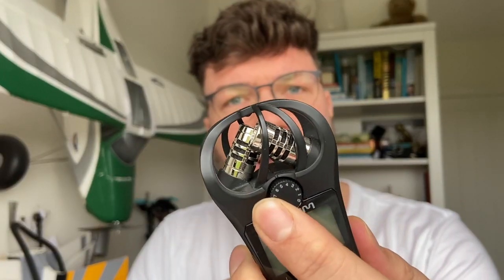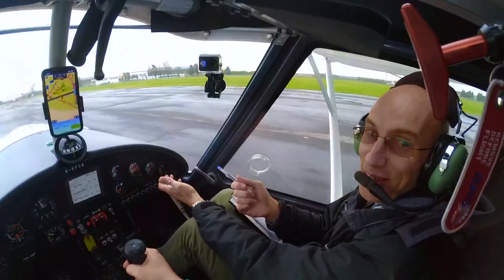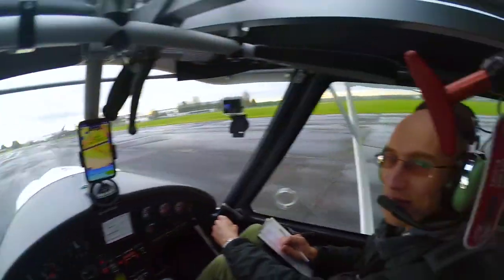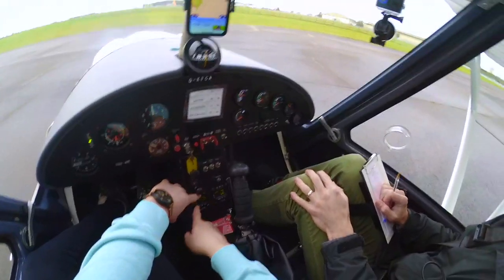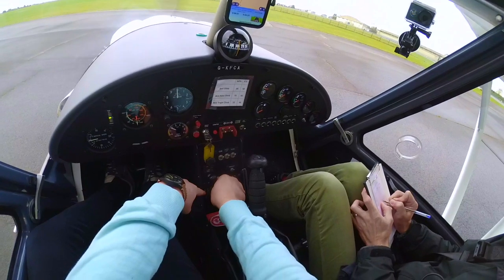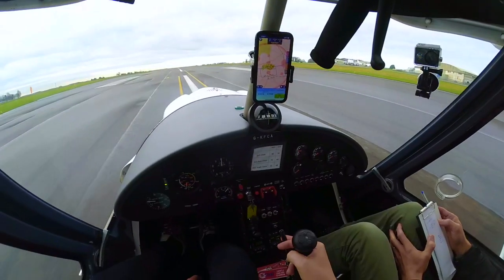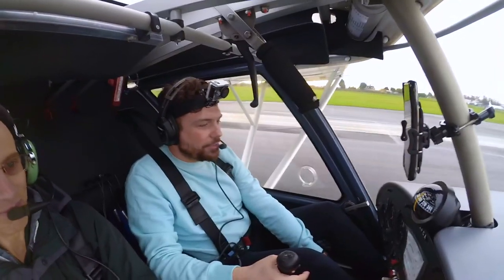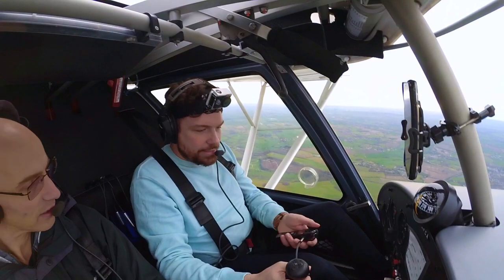The BEST set up for recording cockpit audio | How to get better sounding cockpit audio.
How to get better sounding cockpit audio recordings. Hope this is useful...if so...please share comment.

I record cockpit audio using a separate mp3 recorder.
It’s a great versatile system but if you get the settings wrong or the aircrafts settings aren’t right, you’ll end up with bad audio. This video sets that right.

MUST HAVE ITEM if you're using an external recording device: